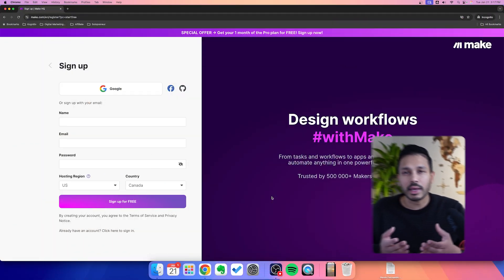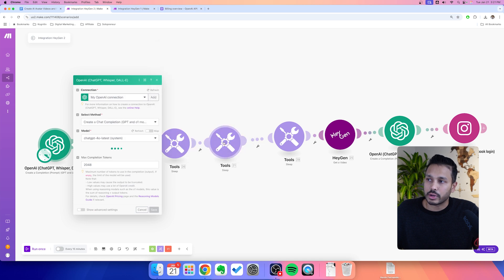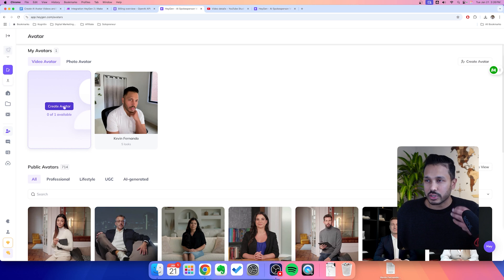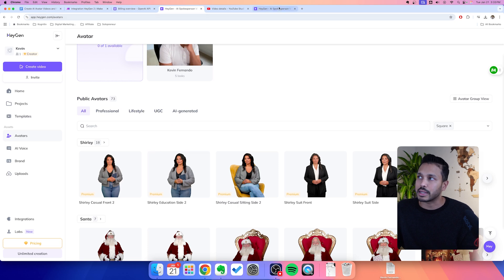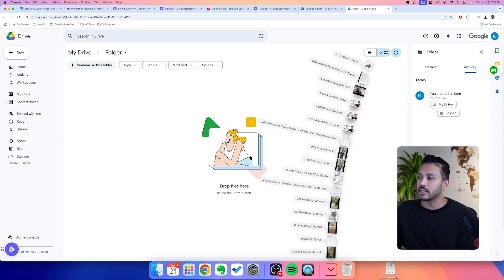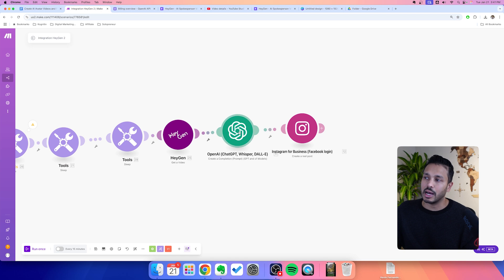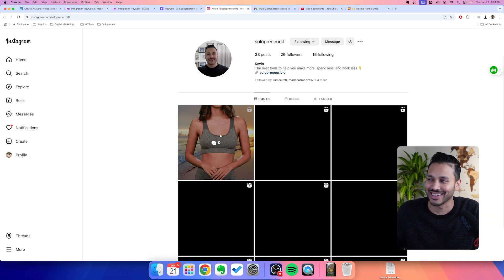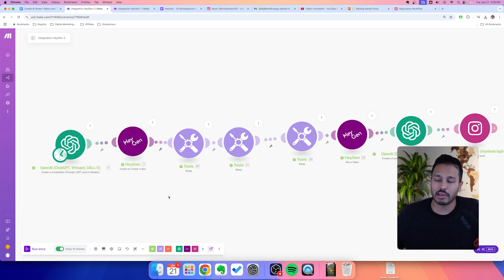Create Automated AI Avatar Videos & Post to Every Platform While You Sleep!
How to create an AI automation that makes AI avatar videos and posts to every platform.

*▼ LINKS ▽*

▼ TIMESTAMPS ▽*

00:00 Automated AI Avatars
00:42 Import Make Blueprint
01:22 How it works (Overview)
02:12 Write AI Scripts
05:31 Create Avatar Clone
06:45 Use Pre-Made Avatar
08:05 Create Avatar Video
11:34 Test Automation
12:39 AI Write Caption
13:04 Post to Instagram
13:33 Example Video & Test
15:44 Post to All Platforms
17:29 Posting Schedule
17:48 Get More AI Content

Want to create AI-powered videos without being on camera? In this tutorial, I’ll show you how to create AI avatar videos using an AI avatar generator and automate posting to all social media platforms—completely hands-free! 🎥🤖

With AI automation, you can create engaging content for any niche using realistic talking AI avatars. I'll walk you step by step through setting up your AI avatar, generating videos, and using social media automation tools like Make.com and HeyGen to post your content on autopilot. ✅

🔹 What You’ll Learn in This Video:
✅ How to create AI avatar videos (without being on camera!)
✅ The best AI avatar video generators (free & paid options)
✅ Automate social media content posting effortlessly
✅ Step-by-step HeyGen tutorial to create ultra-realistic AI avatars
✅ How to use Make.com to automate social media posts
✅ The best social media automation software for content creators